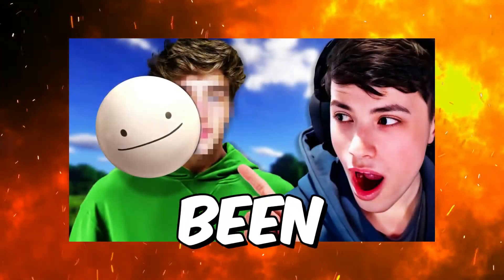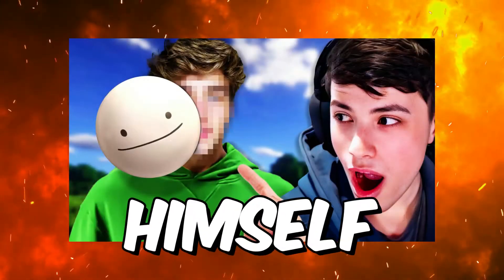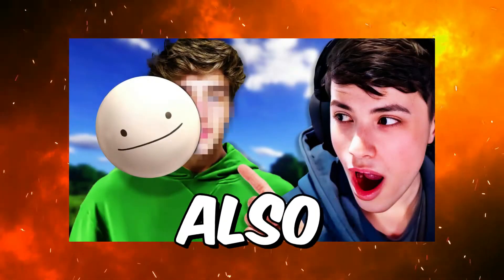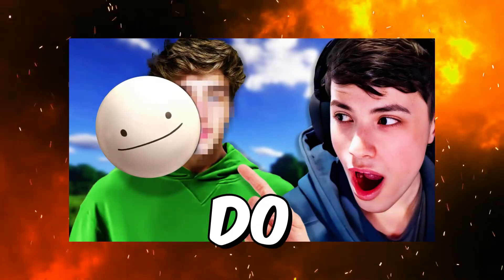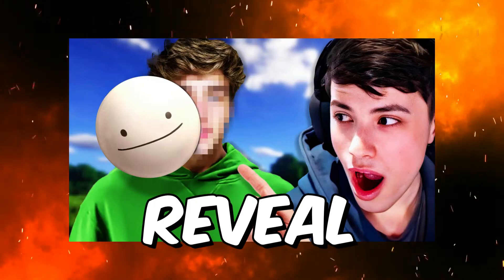Dream's FACE REVEAL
Dream Is Doing A FACE REVEAL